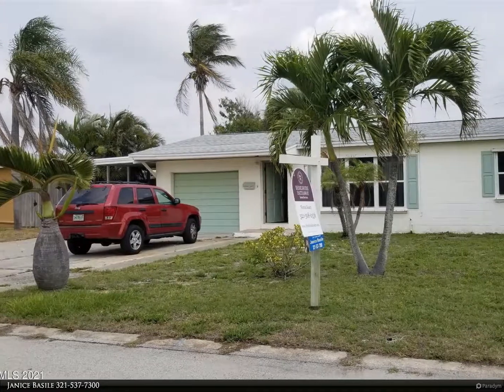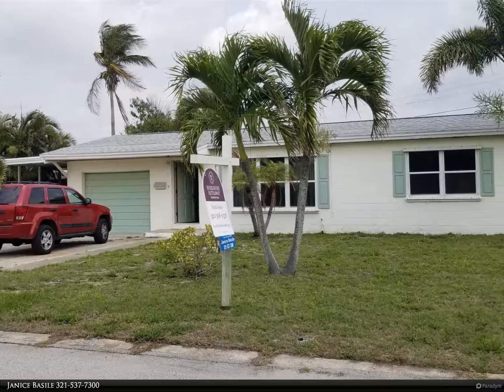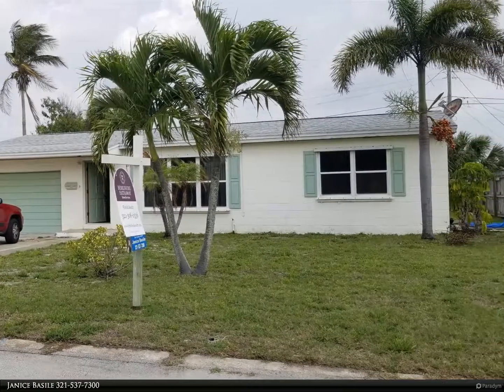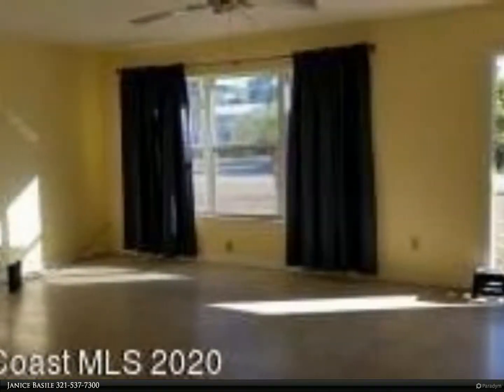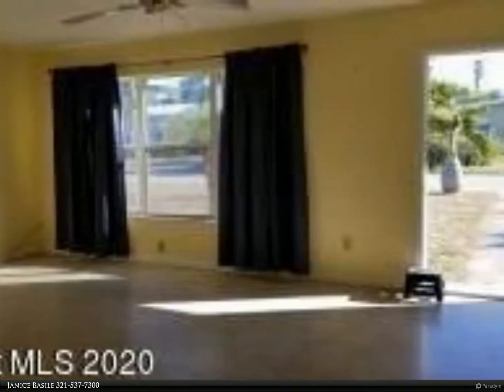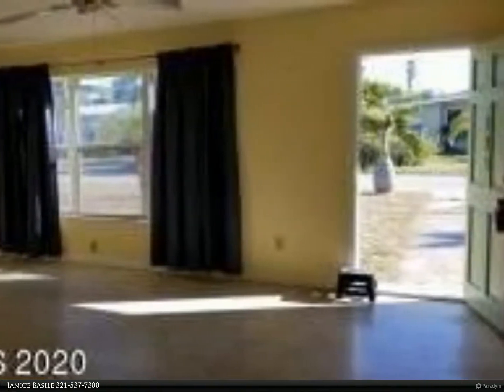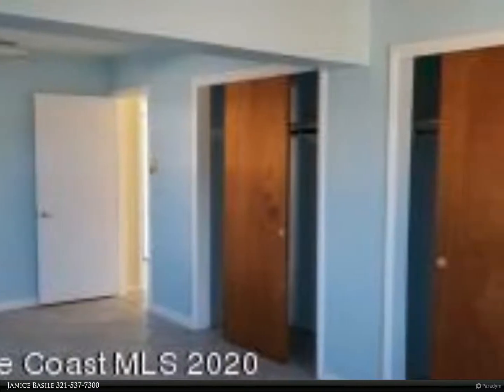Berkshire Hathaway HomeServices Florida Realty - 125 SE 3rd Street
Coming Soon, AVAILABLE TO SHOW MAY 13TH. Clean 2 bedroom, 2 bath located 1 block from the ocean &amp; 1/4 mile from Pineda Causeway. Terrazzo &amp; tile floors. Covered Screen Porch, Large Wood Fenced backyard. 1 Car Garage, 1 Carport, Covered screen porch. Owner in the process of having exterior painted a Light Aqua Color with White Trim, Doors. Adding plants in front of house, mulch in flower beds &amp; other miscellaneous repairs. Shed stores metal corrugated hurricane shutters. HOOK-UP for washer/dryer in garage. 1st, last &amp; equal security with a minimum 650 credit score. Owner must approve dog (No dangerous breeds &amp; NO CATS). $250 Non-Refundable pet deposit. No smoking in home. Photos from 1 year ago. Will have new photos after work is completed.

Janice Basile
Berkshire Hathaway HomeServices Florida Realty